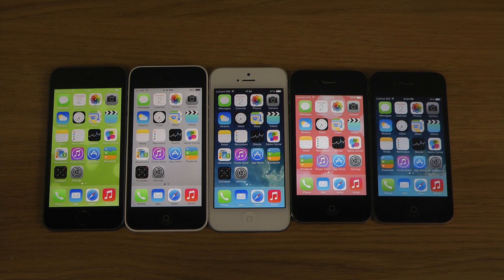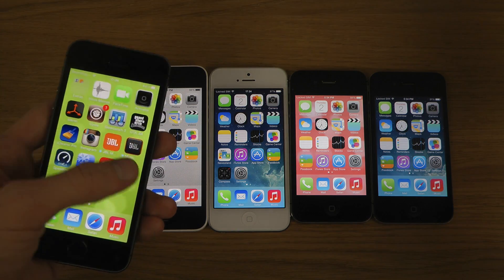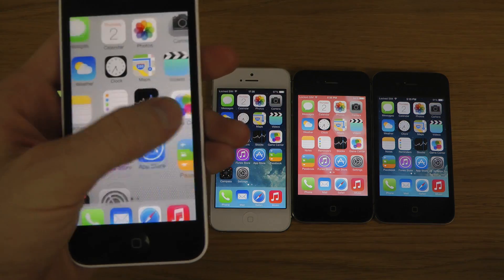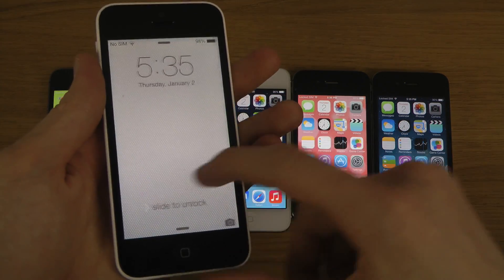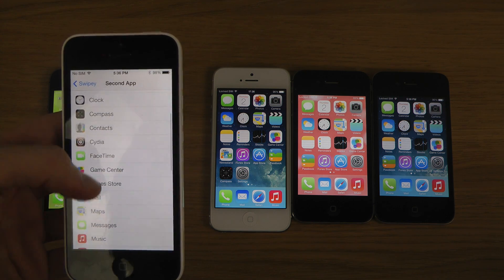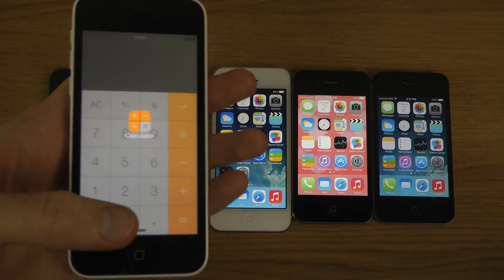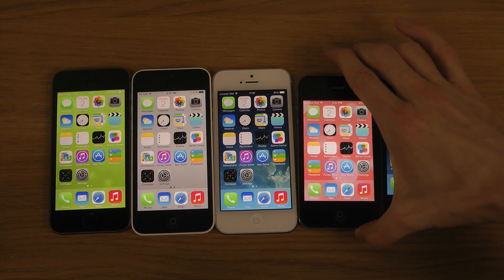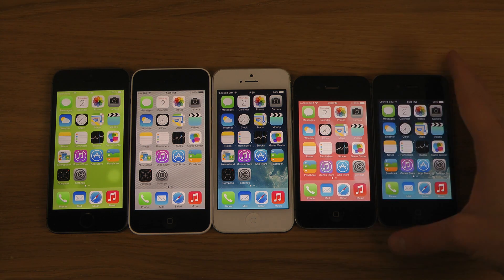How To Launch Apps From iOS 7 Lockscreen iPhone 5S/5C/5/4S/4 Swipey Compability Test